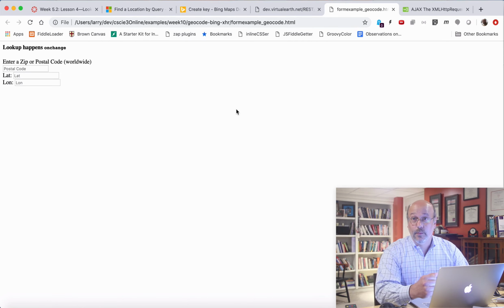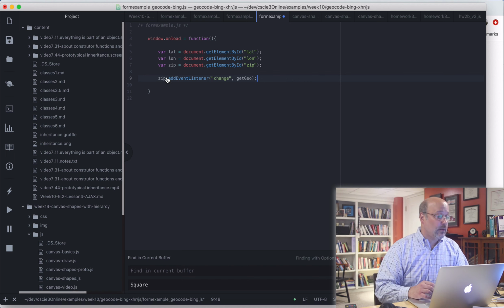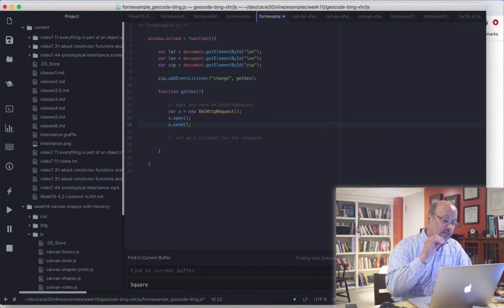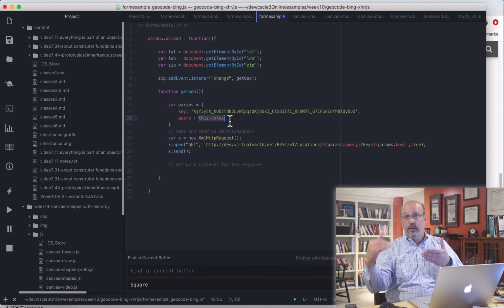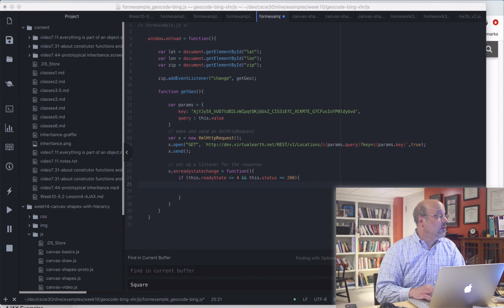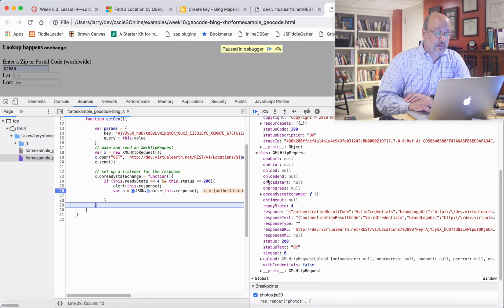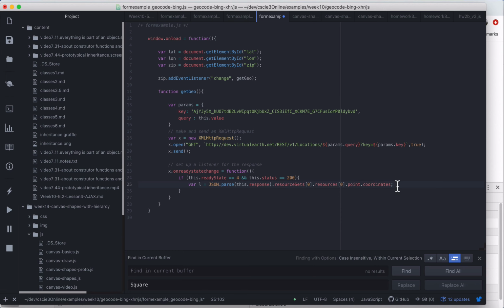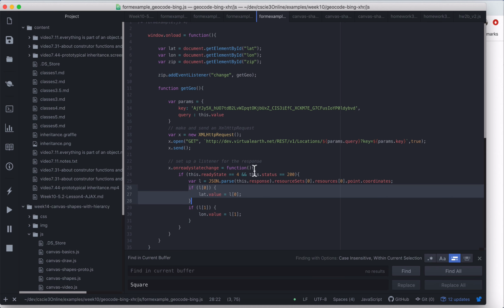Video10.42 (E3) Using AJAX/XHR to retrieve and display location data